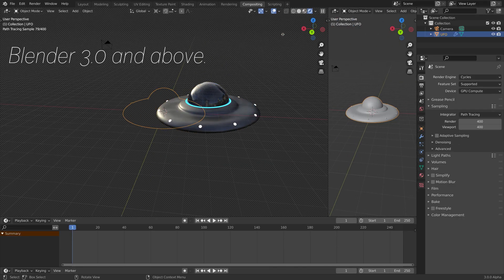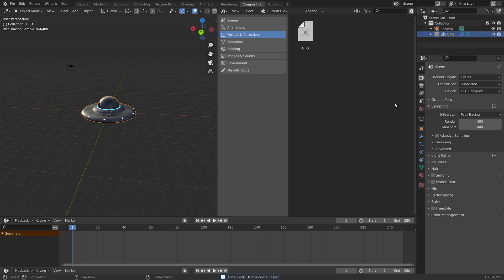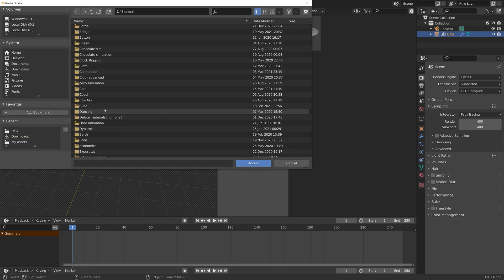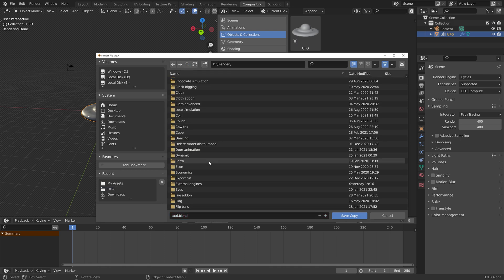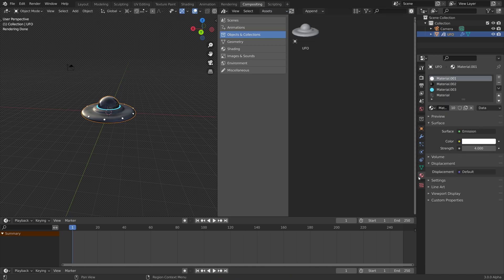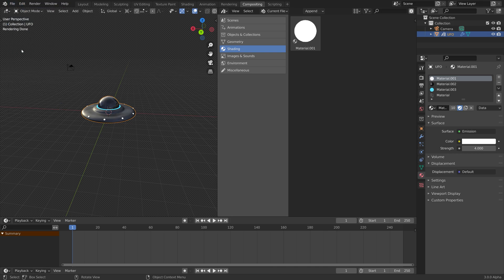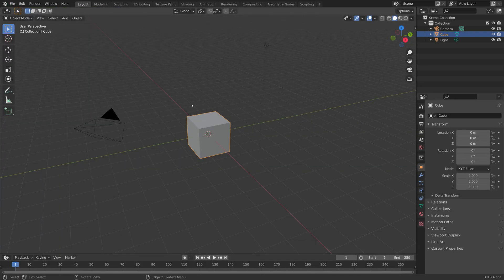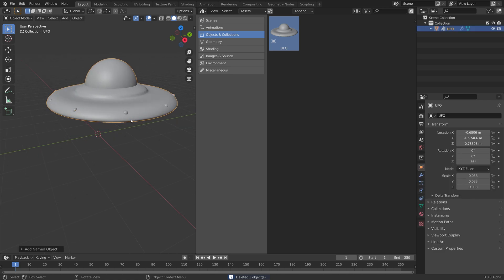[3.0] Blender Tutorial: How to Use the Asset Browser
Learn how to use the new asset browser for Blender 3.0 and above.